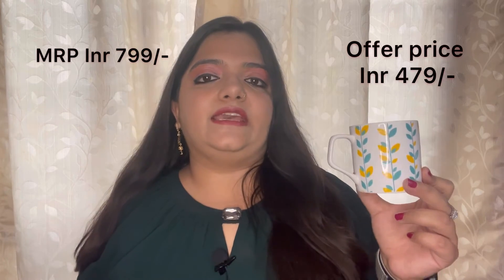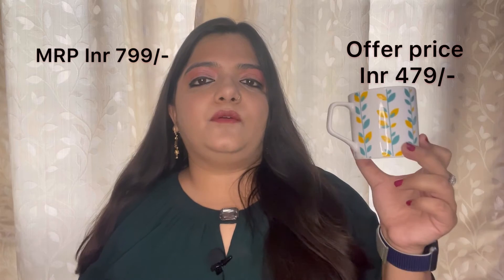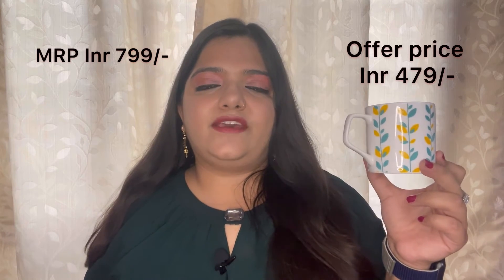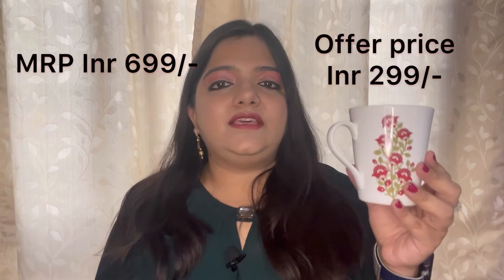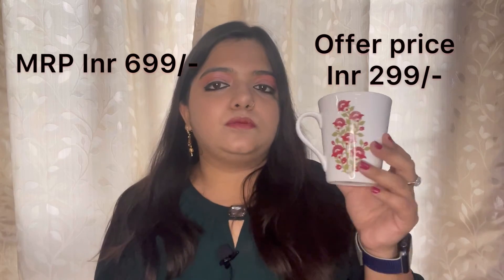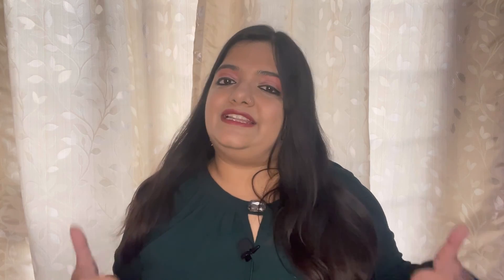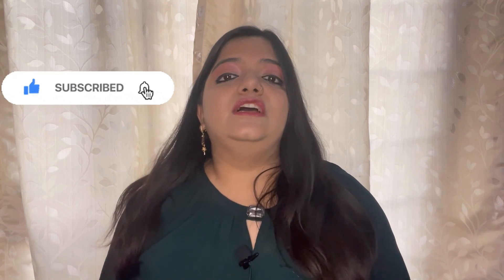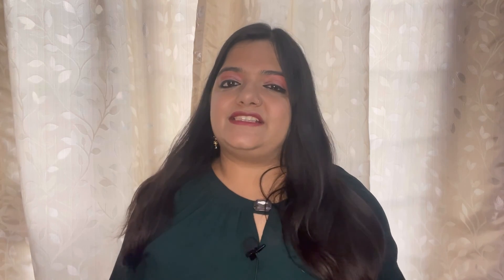Home Centre Mugs Haul | Home centre online Sale| Gift ideas| Moni gupta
Hi guys,

I hope you all are doing good. Today's video is about home center shopping haul.

Recently I purchased coffee , milk  and tea mugs from home center app online. These are so good for gifting purpose also.
I hope you will love this video.

Please have a look on video and see the review .

Product  links-

I will be sharing more skincare videos in detail.

This video is made for the purpose to provide knowledge about various health concerns and Skincare. The information in this video is not intended to diagnose, treat or cure any medical problem. Hence, it must not be considered as an alternative for advice provided by any medical professional, individual or organization.